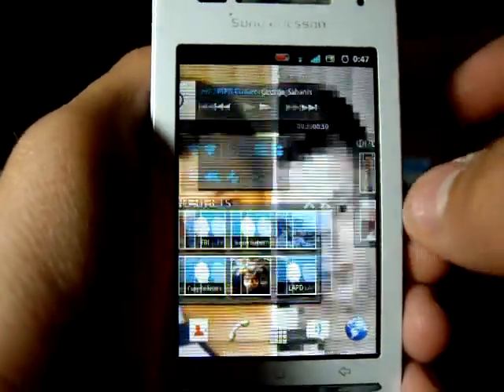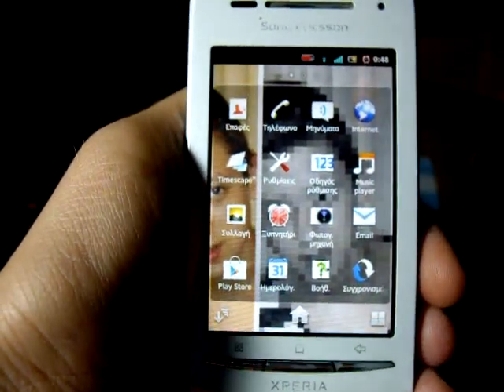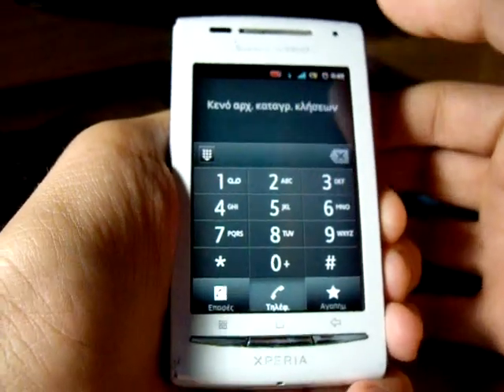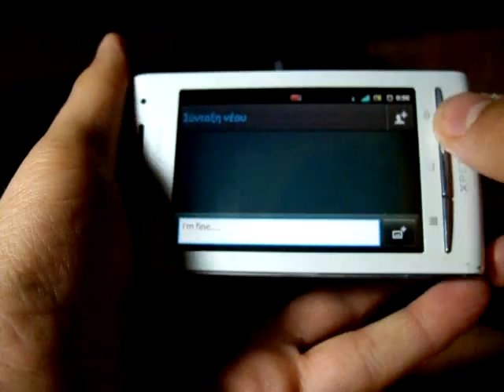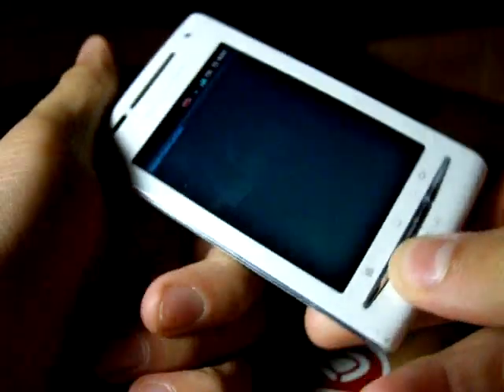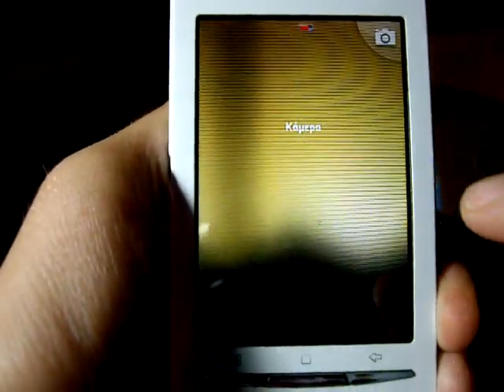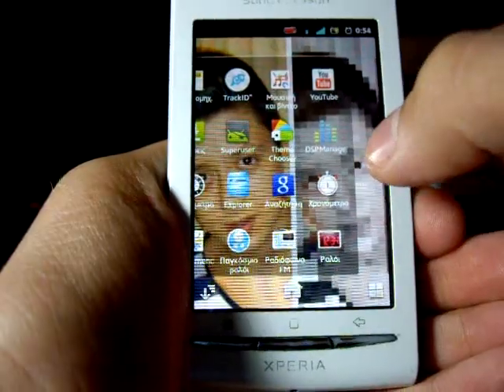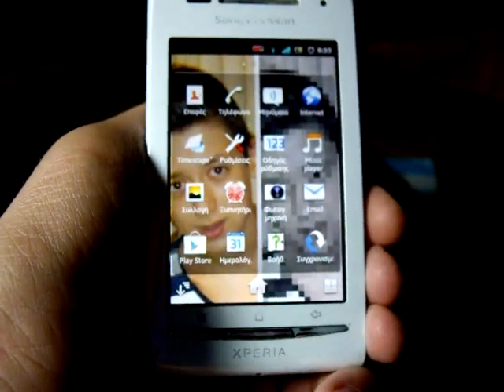SEMC DEBRAND ENGINE BETA 3 RUNNING ON SONY X8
Features Included In This Rom :

                                            --- Xperia S Semc Music ---
                                                 --- Sony Theme ! ---
                                            --- Xperia S loockscreen ---
                                         --- New semc tabhost widget ---
                            --- Status Bar indicators change with Themes ---
                              --- Sony 2.3.7 apps (MDPI) from xperia Go---
                            --- Based on latest (Gingerbread) CM-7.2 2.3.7 ---
                                  --- New Digital Right Management Key ---
                             --- Latest Sony Xperia S 6.0.A.3.73 Firmware ---
                               --- SemcGallery with Facebook integration ---
                                   --- Facebook inside Xperia and more ... ---